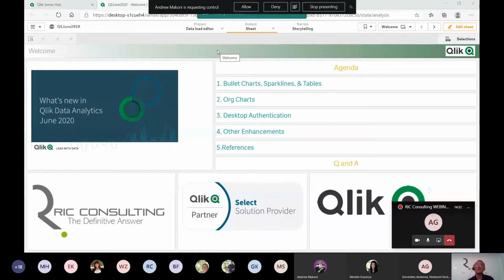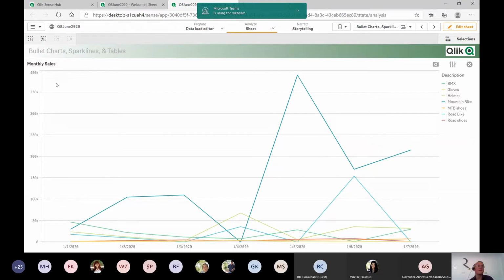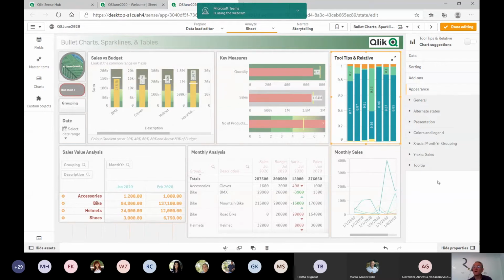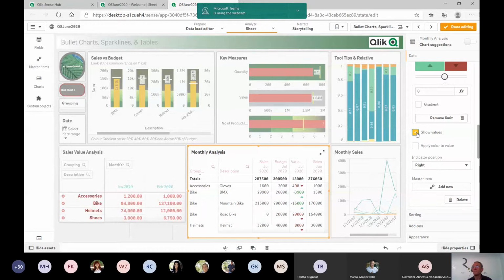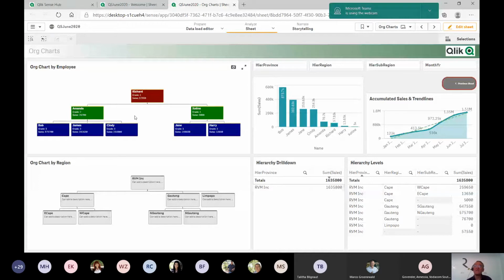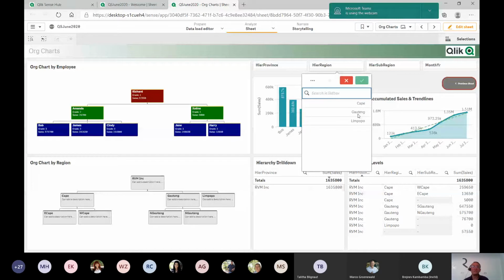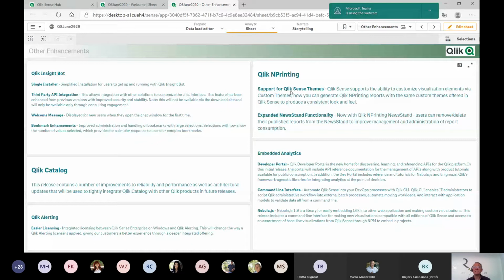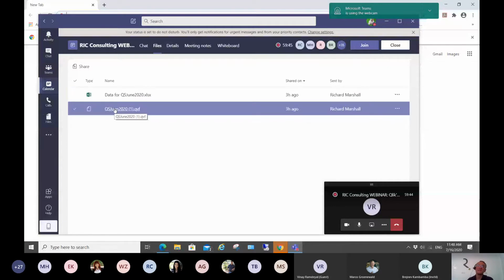RIC Consulting Webinar Qlik Sense June 2020 Product Release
The latest release is furthering Qlik’s leadership in augmented intelligence, best in class visualisations, and platform extensibility. Also, this release delivers updates to several data integration products, including performance improvements, expanded cloud platform support, and new certifications.